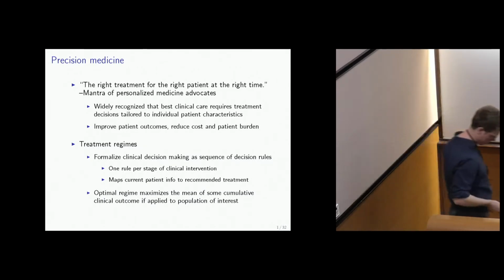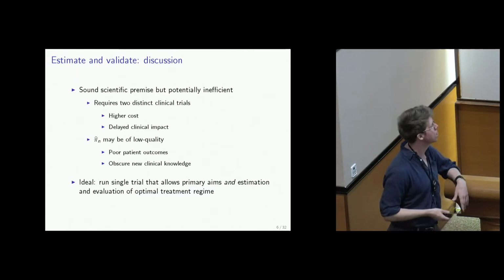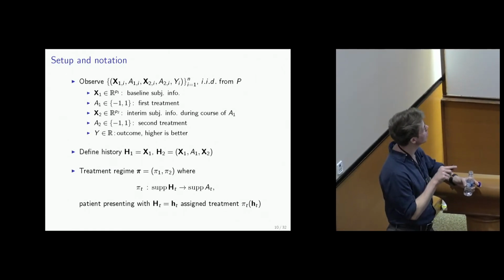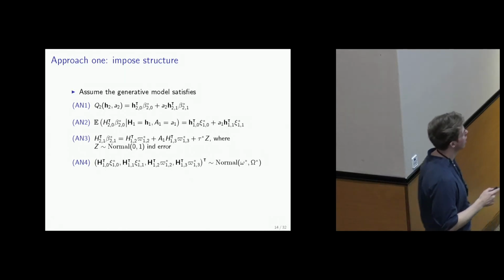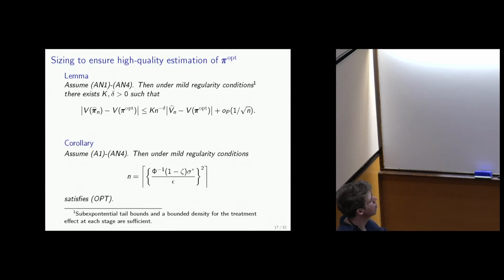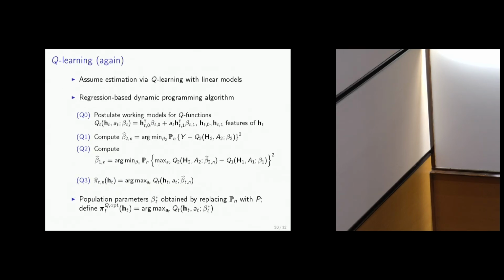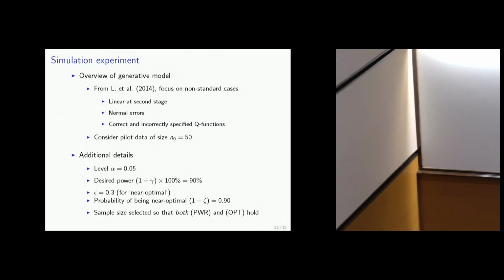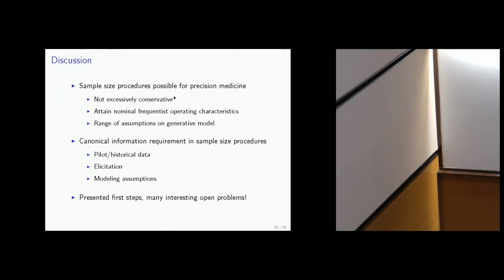Sample size considerations for precision medicine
Jesse Clifton
North Carolina State University, USA